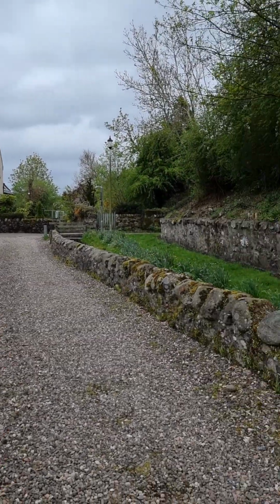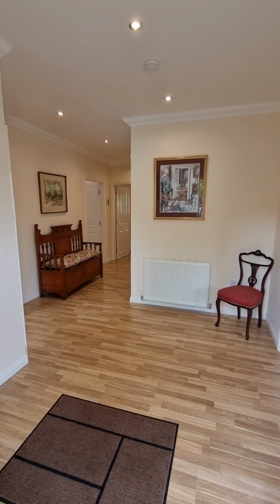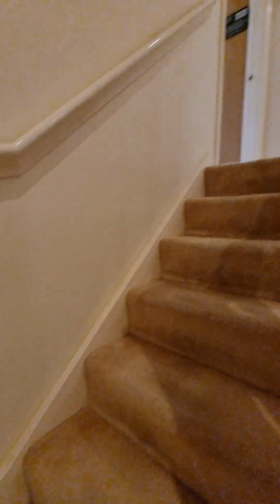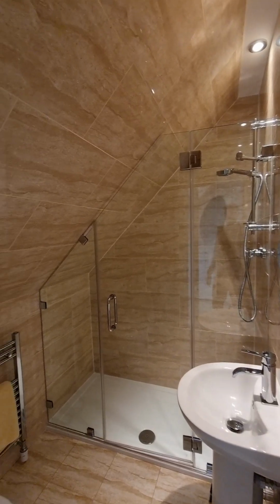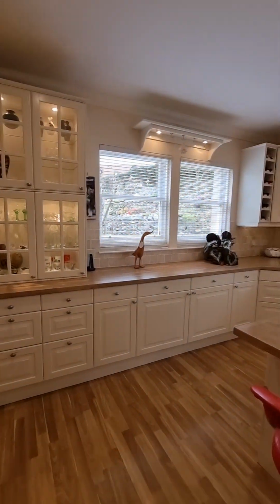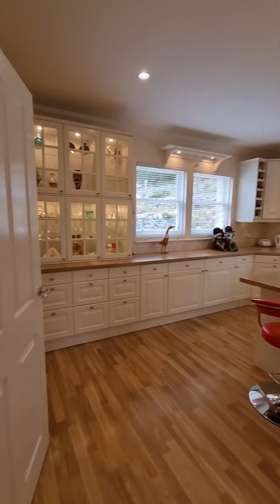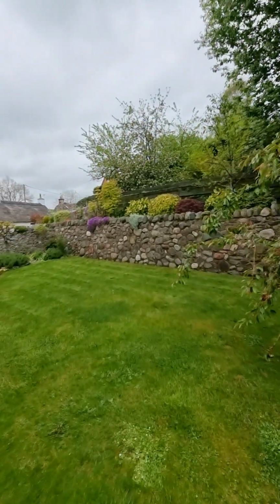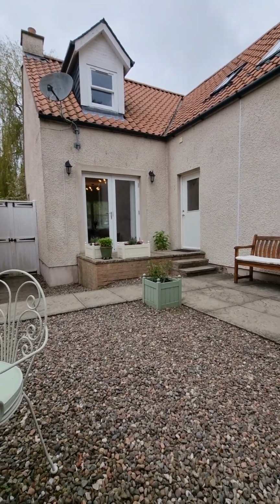FOR SALE: Willow Tree Cottage, Collessie KY15 7RQ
BEAUTIFUL 4 Bedroom 4 Bathroom 2 Reception Detached Villa situated on a CORNER PLOT with a DOUBLE GARAGE overlooking the Village Green in the IDYLLIC village of Collessie appealing to a family. Accommodation: Hall, sitting room, dining room, dining kitchen, utility room, shower room, 2 master bedrooms with ensuite shower rooms, a 2 further double bedrooms and a bathroom. DG. OCH. Landscaped gardens. Driveway. PERSONAL PROPERTY TOUR available online.